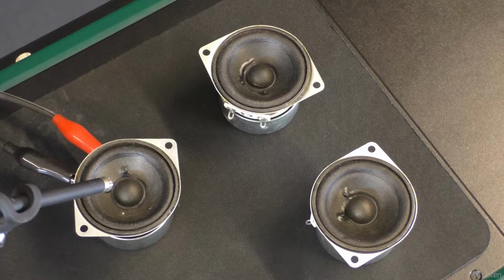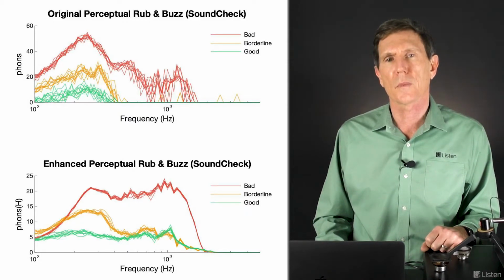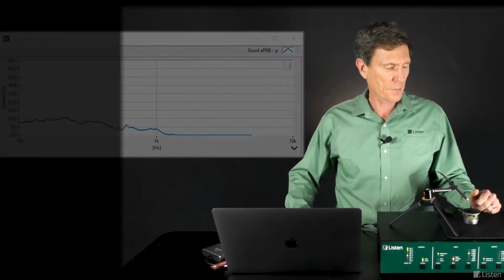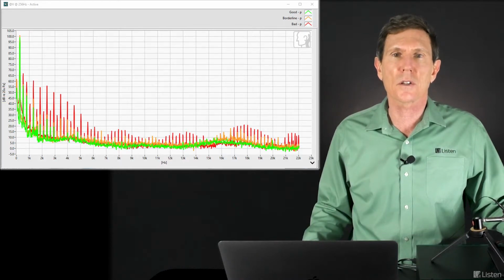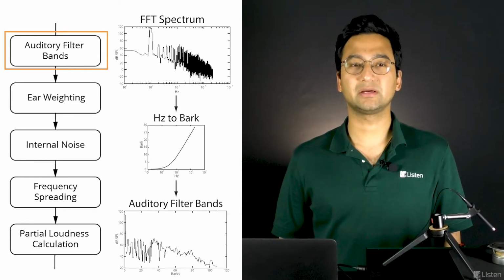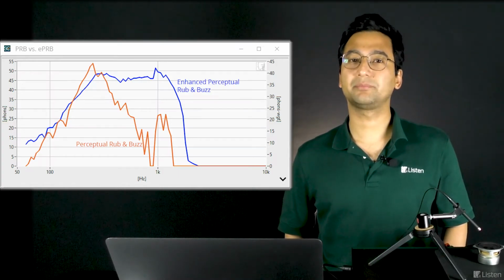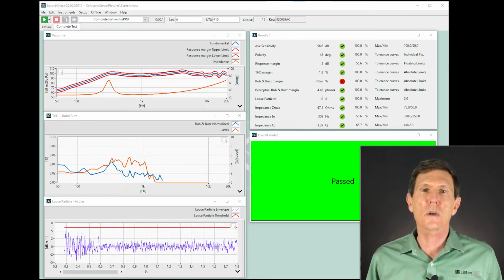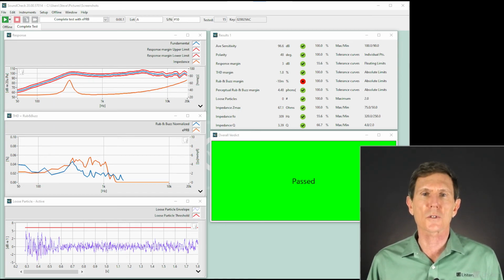Introducing Enhanced Perceptual Rub & Buzz (ePRB) - Listen's new perceptual distortion algorithm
Learn more about the enhanced Perceptual Rub & Buzz algorithm The new Enhanced Perceptual Rub & Buzz (ePRB) algorithm increases production line yield by rejecting only those speakers with audible Rub & Buzz defects. It offers excellent correlation with human perception, unmatched repeatability and reliability and is fast, adding no addition time to end of line tests. Watch the launch video to learn more about this ground-breaking perceptual distortion algorithm.